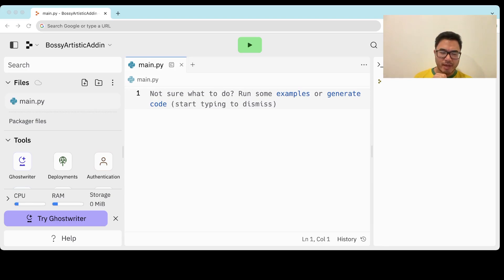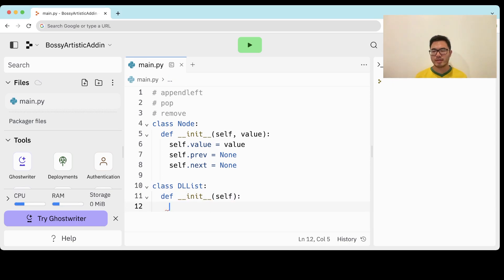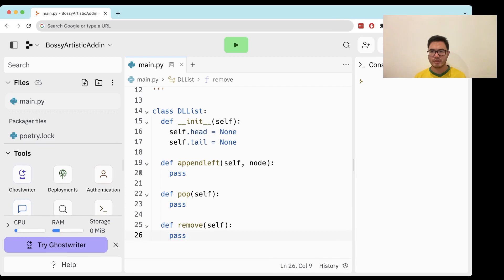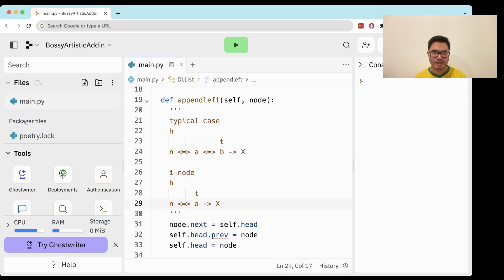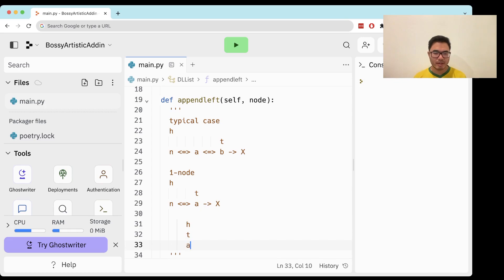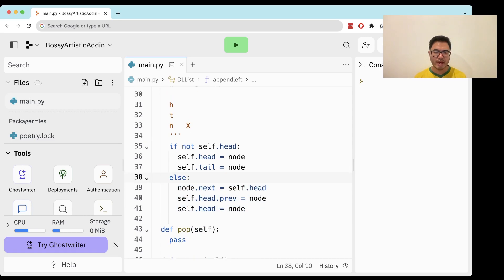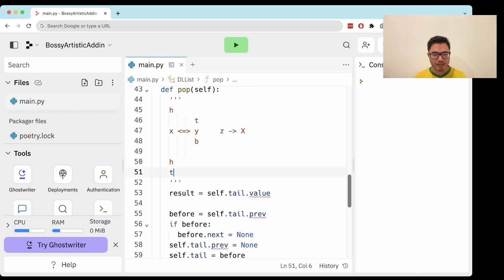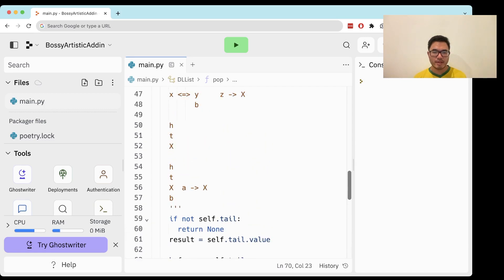Doubly-linked list for LRU Cache